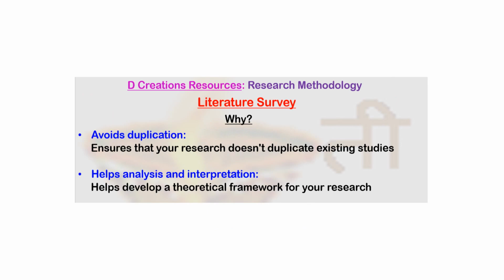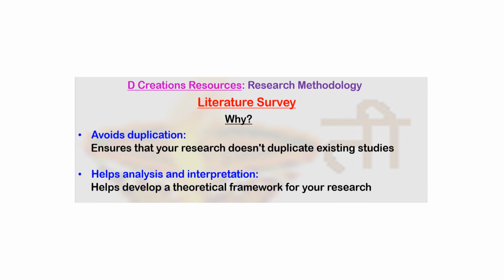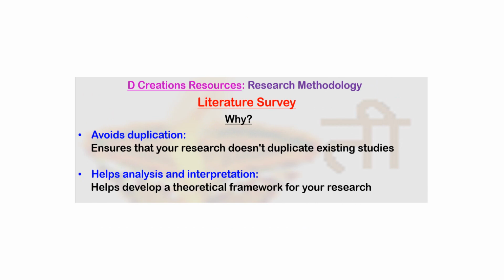Literature survey, Ep 11, Research Methodology, why, need, review, results, D Creations Resources